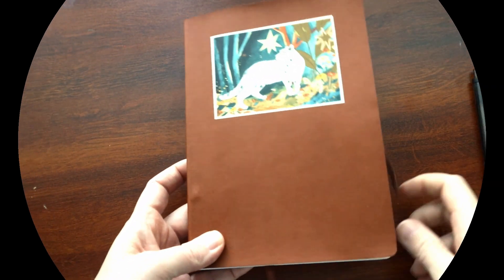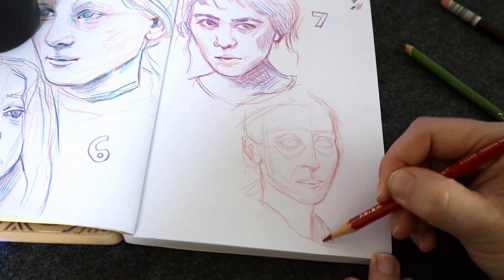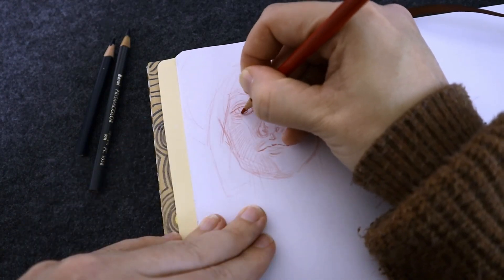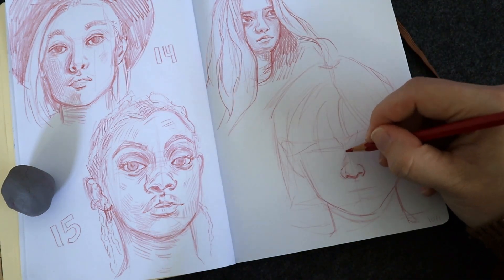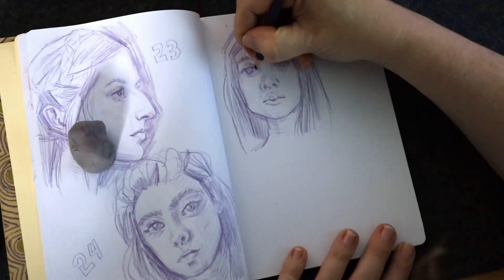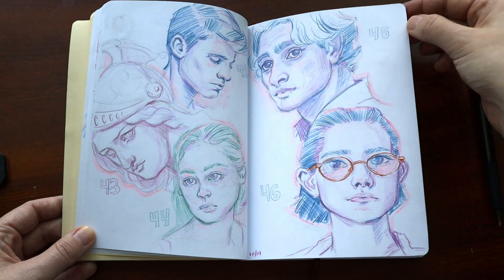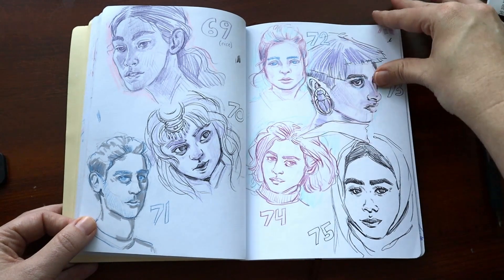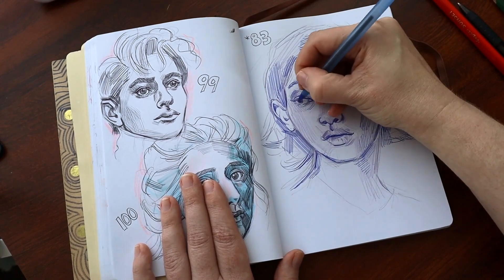dragging myself out of my comfort zone with the 100 heads challenge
☆ Sketchbook is the Pentalic Traveler Artist Sketchbook ☆